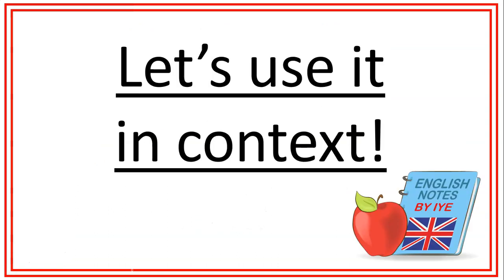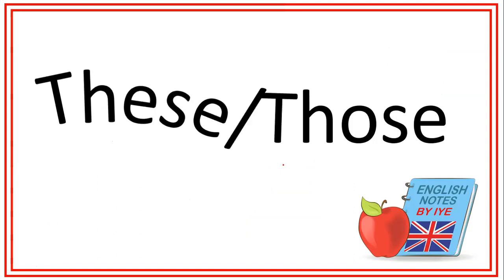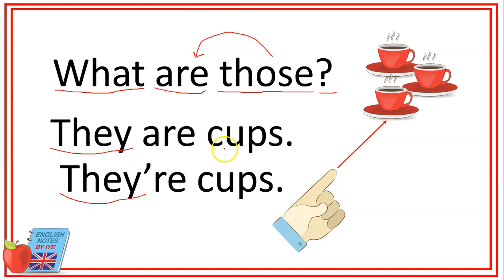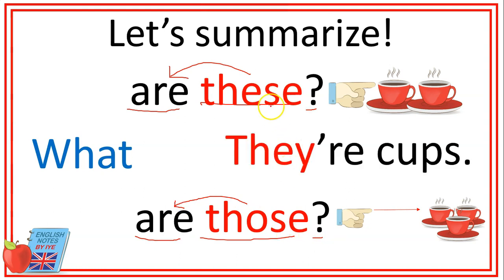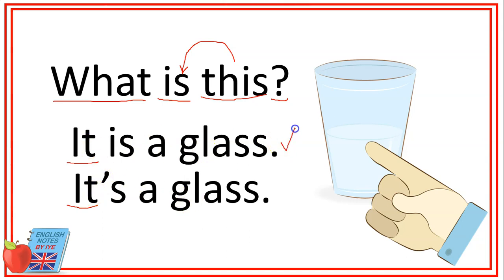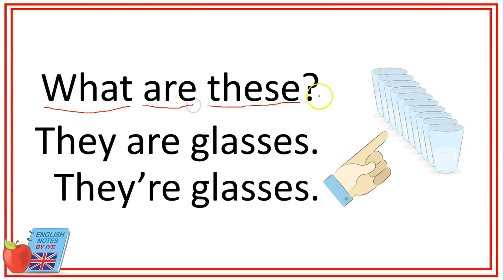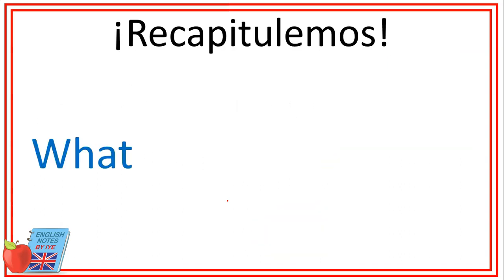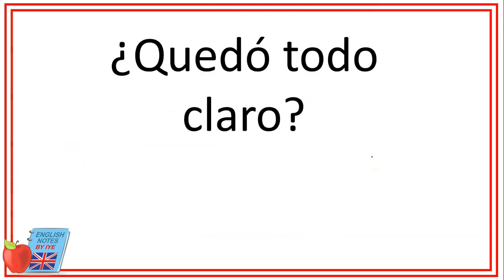Lesson 7 - The question word "What"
Explicación de la WQ "What" en inglés y español